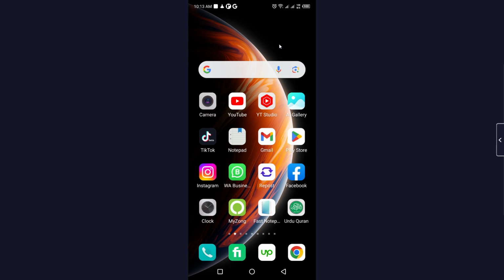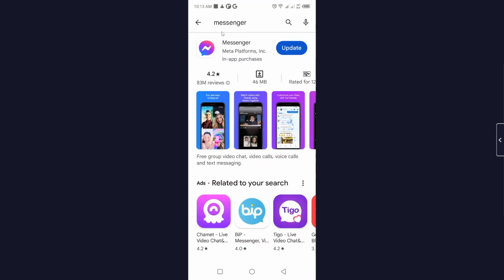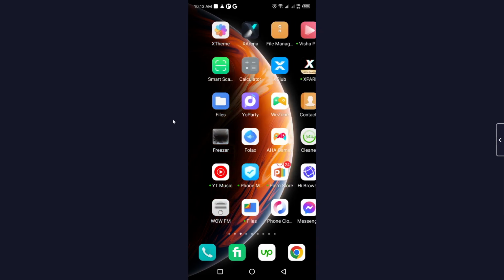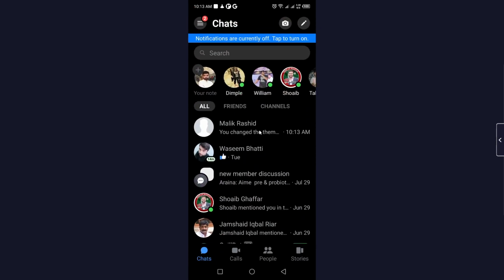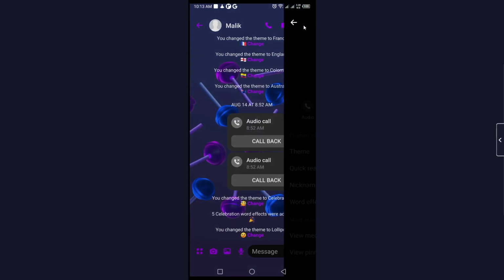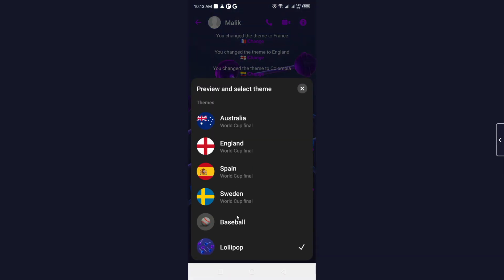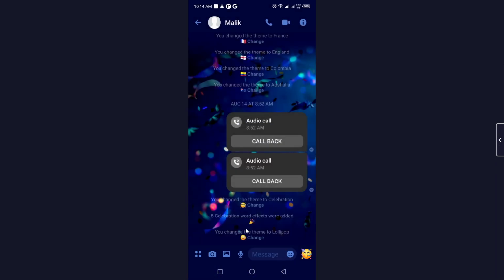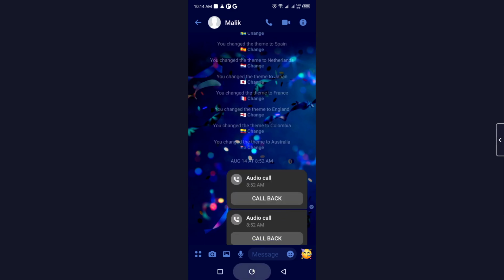How to Activate celebration theme on Facebook messenger (New)